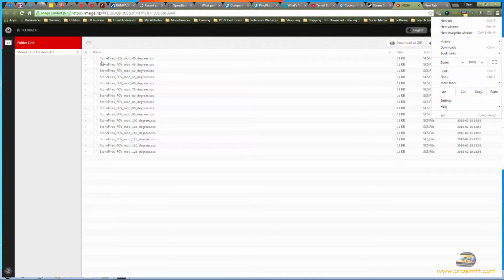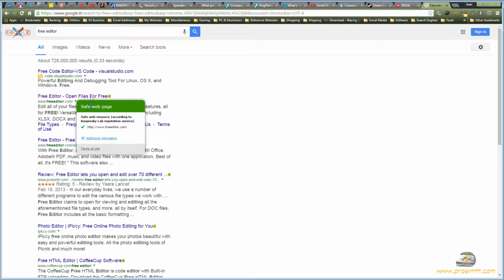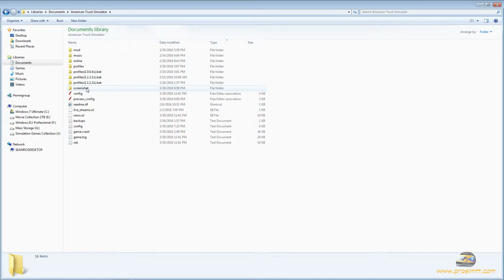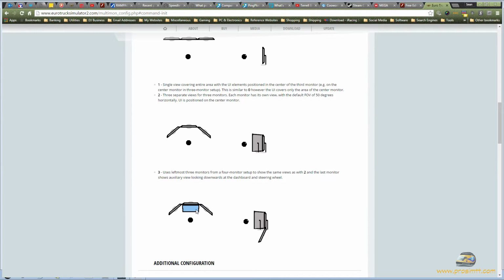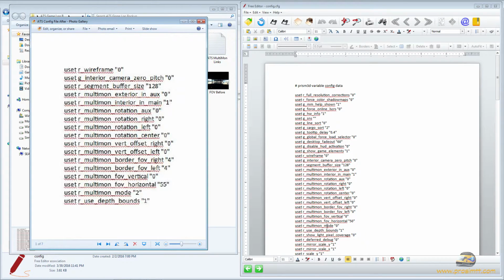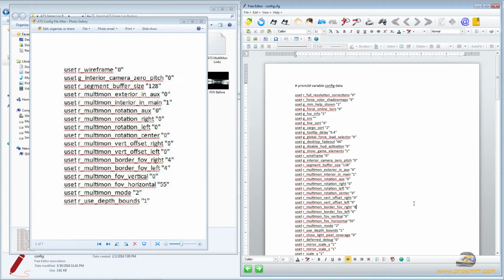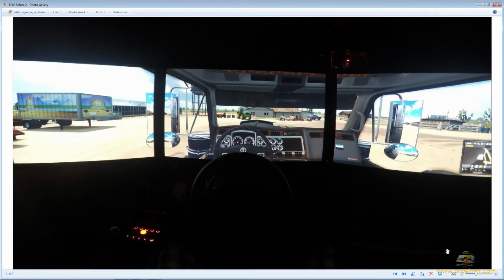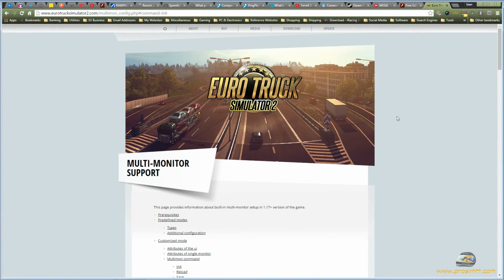✅How To Change the FOV in American Truck Simulator (Tutorial)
Learn How To Change the FOV (Field Of View) in American Truck Simulator with No Steam subscription type Mods, this also works with Euro Truck Simulator 2, All links are in the description.

When using this method you won't have to worry about those subscription-type mods through Steam being broken when SCS sends out an update, which could potentially lose you hours of gameplay (It happened to me already). You just set your most liked FOV and that's it, you don't have to worry about mods being broken after updates.

(For information about the built-in multi-monitor setup in American Truck Simulator and Euro Truck Simulator 2)

(For information about StoneFire's FOV (40°-125°) mod for American Truck Simulator version 1.1.1.3s)

We hope that you enjoyed the video and even learned something along the way.

📢Check out all of my gear that I use to Livestream and make these videos

Please make sure you accept cookies when prompted, or I won't receive the commission.

🔥 Keen to support Pro Sim Racing?

Your purchase won't cost any more than it normally does, but it will help support the channel, which enables us to continue creating even better videos and growing our Sim Racing community.

All of your questions, comments, and feedback are welcome; it will help us to make even better content for you all to enjoy.